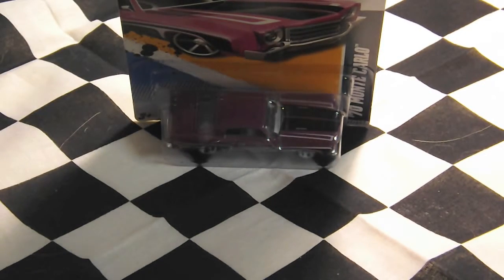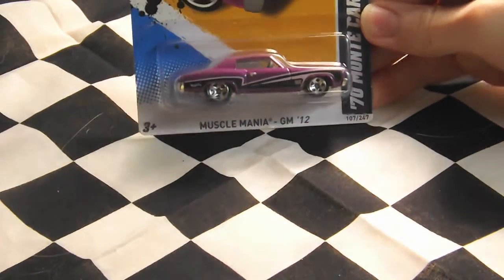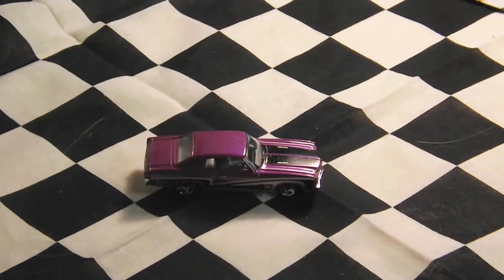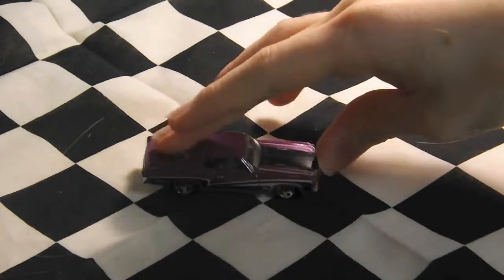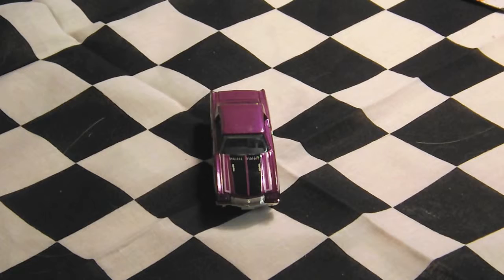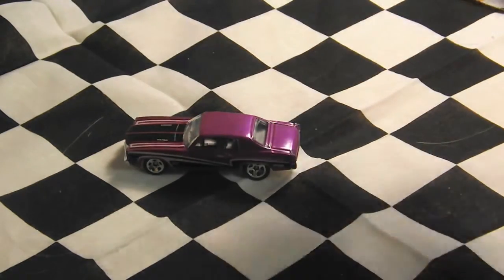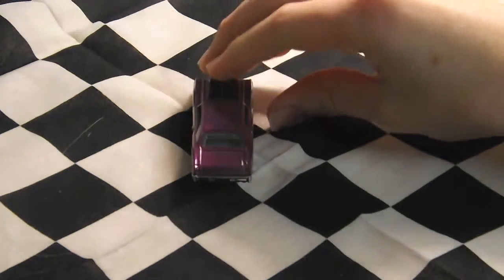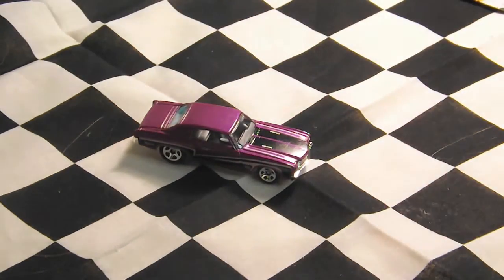Hotwheels '70 Monte Carlo Review